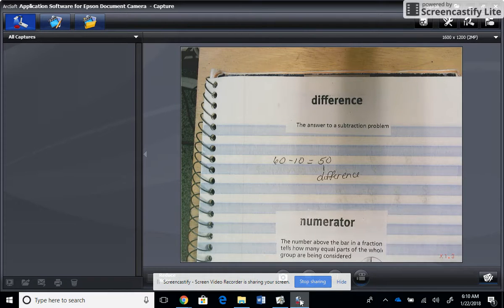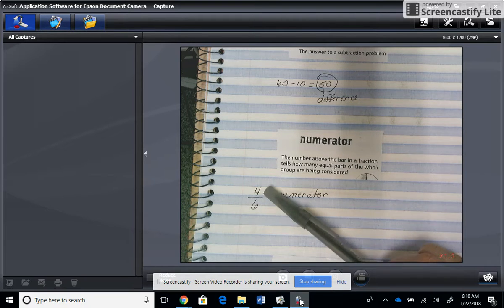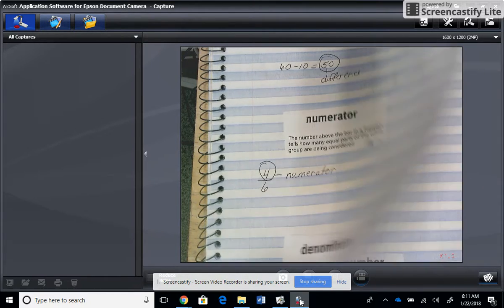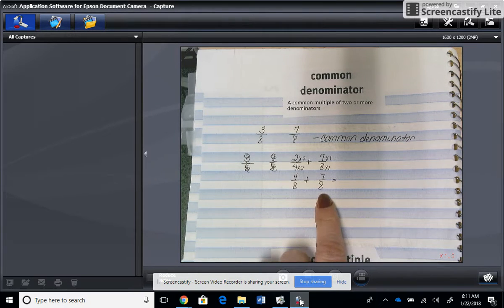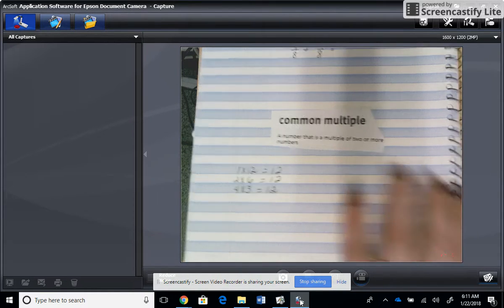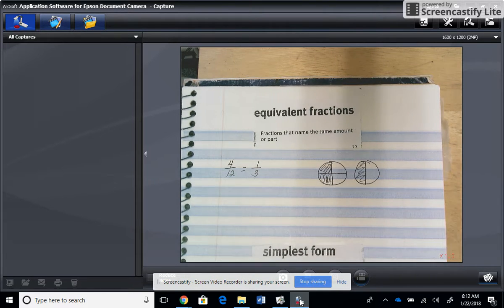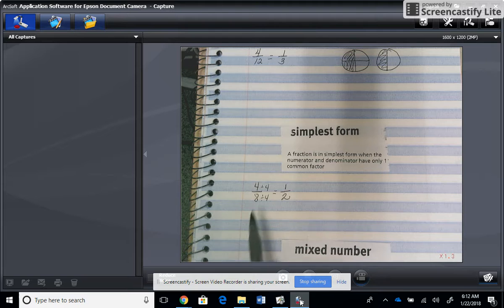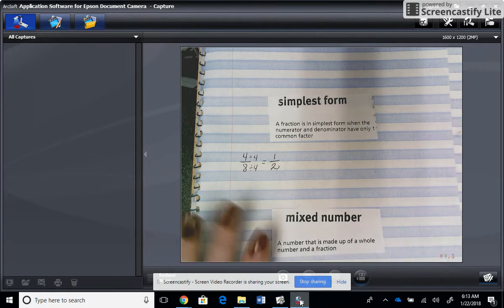voc for Unit 6